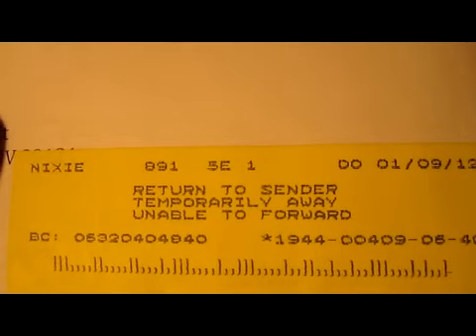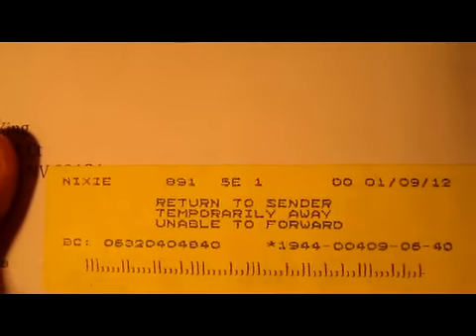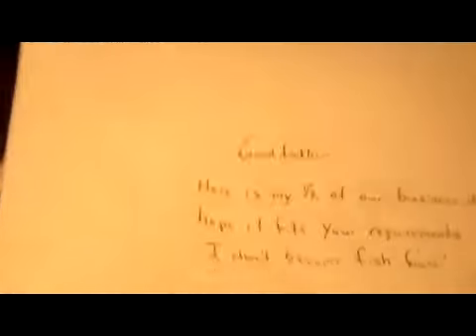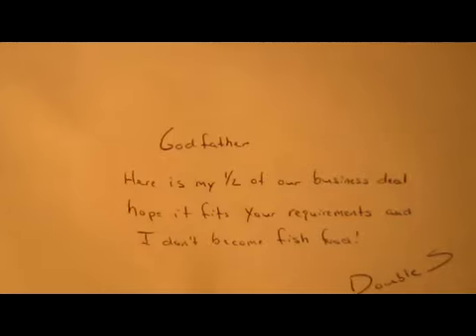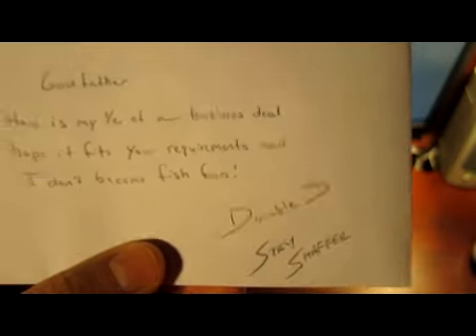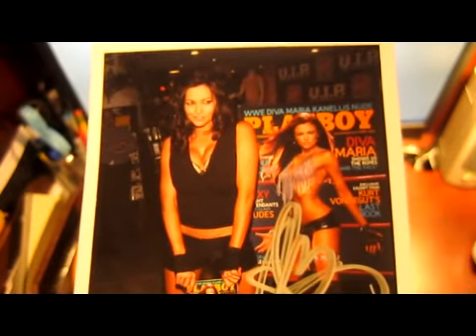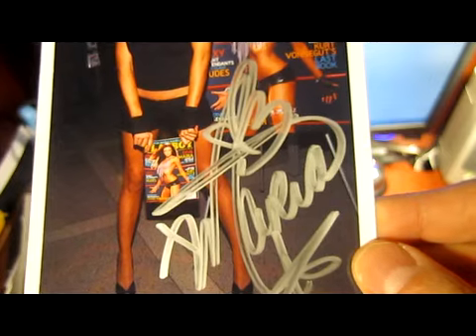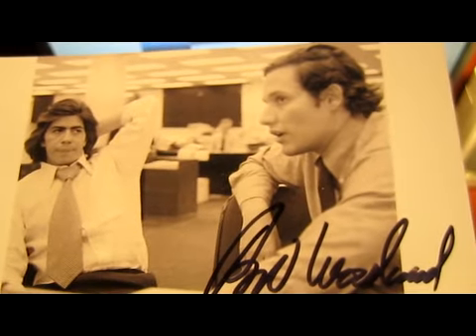TTM Autographs and More... 1/13/12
A new year brings new ttm autographs; See what goodies showed up in my mail box today.